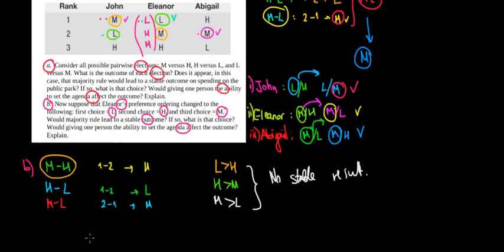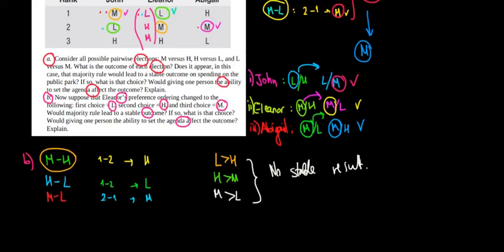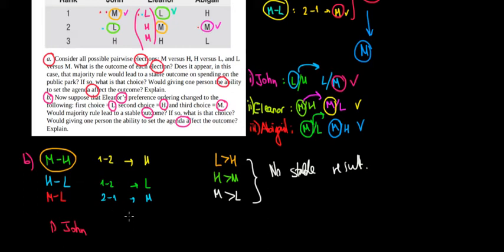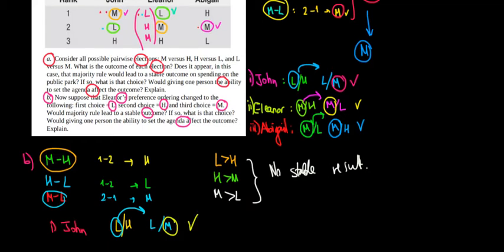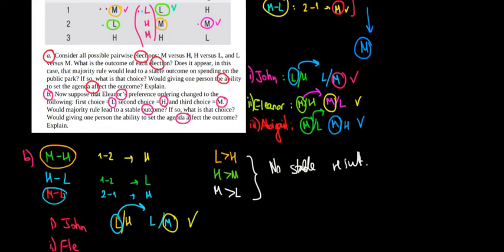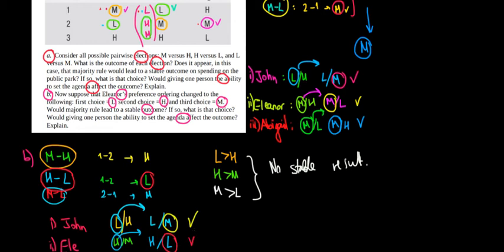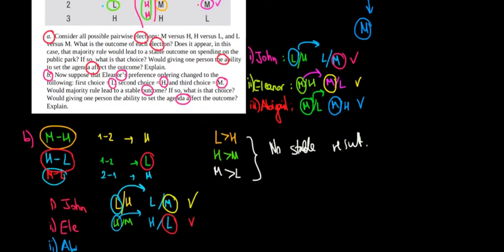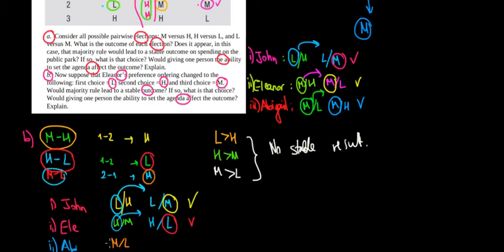EUR I Applied Microeconomics I T13 Q10b I Voting Paradox I 2